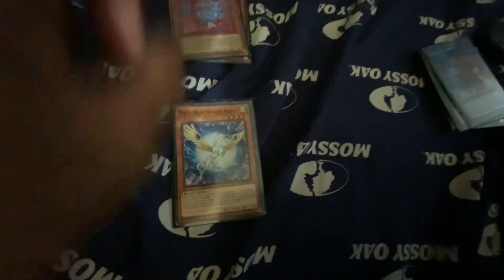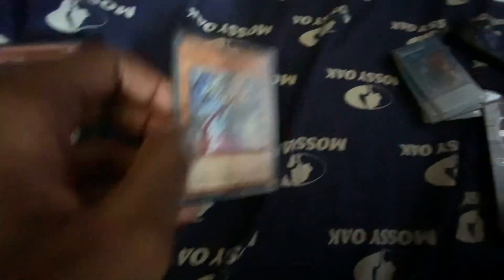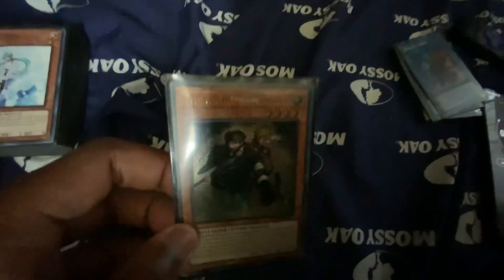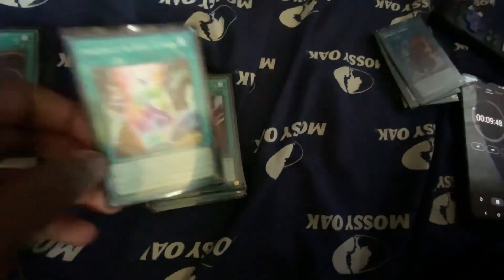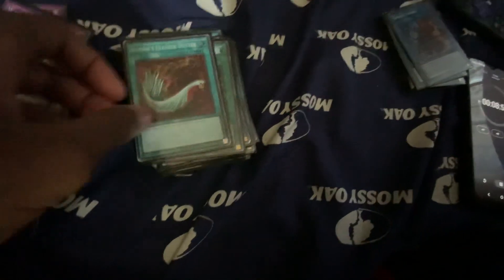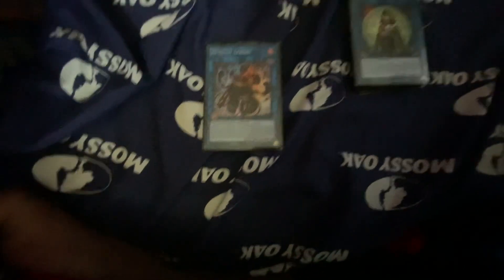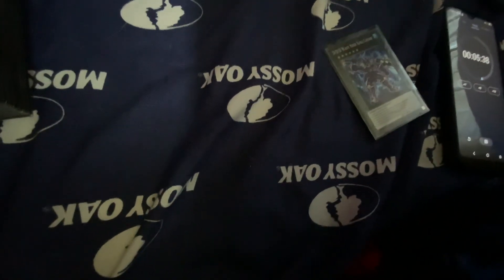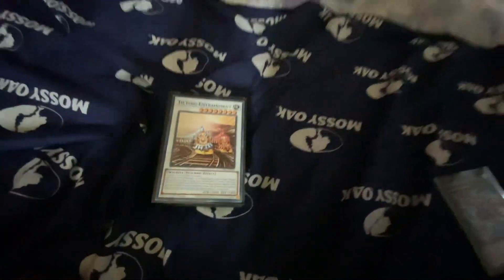New Crystal beast deck list